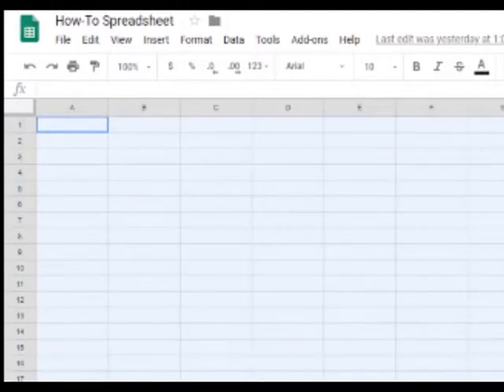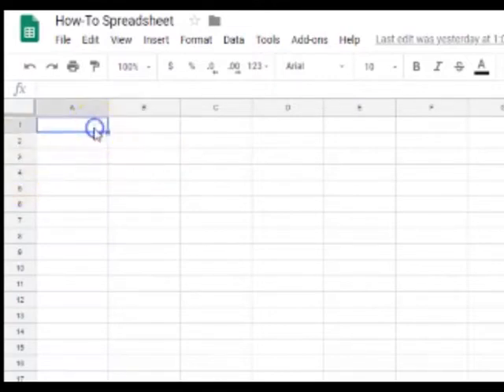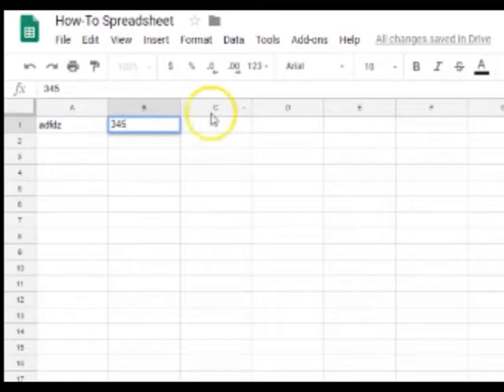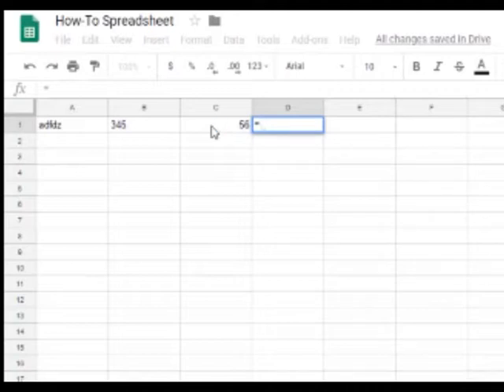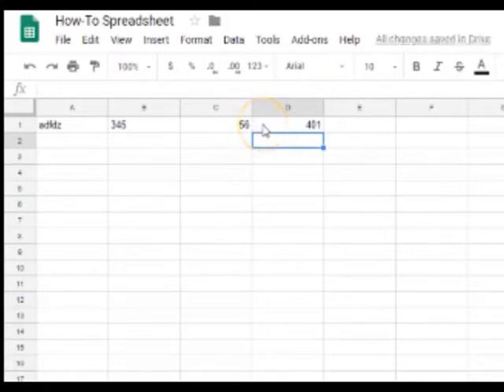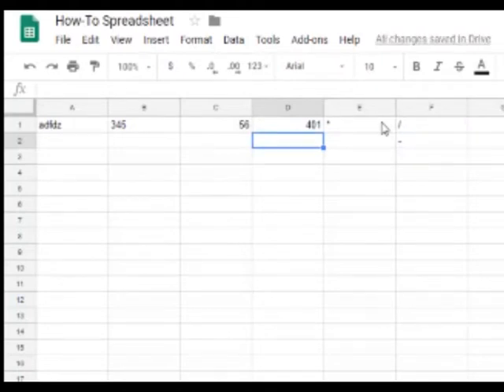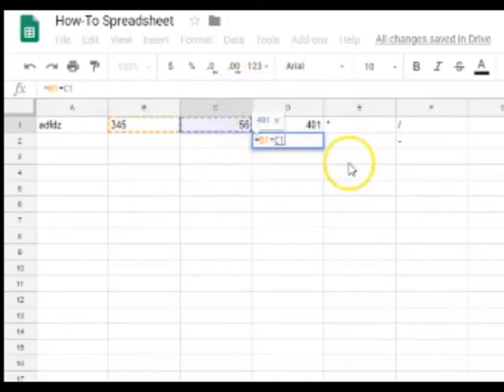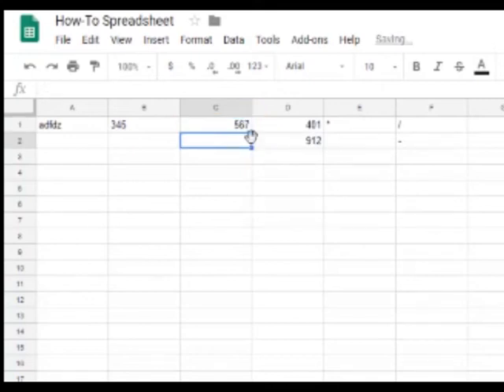Google Sheets Screencasting